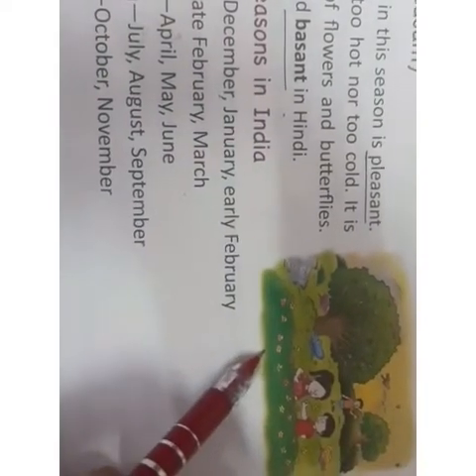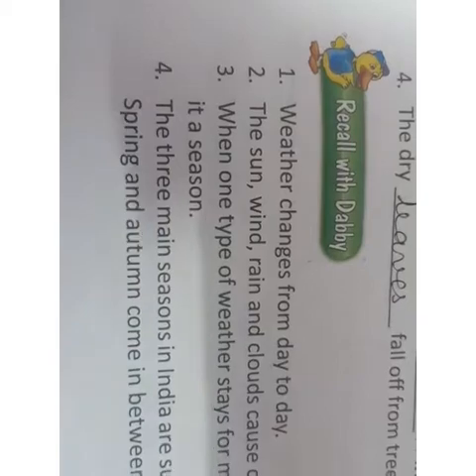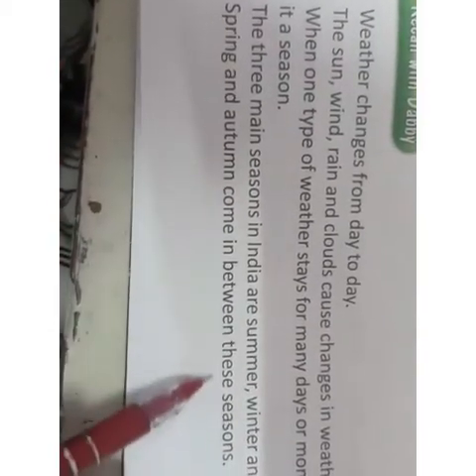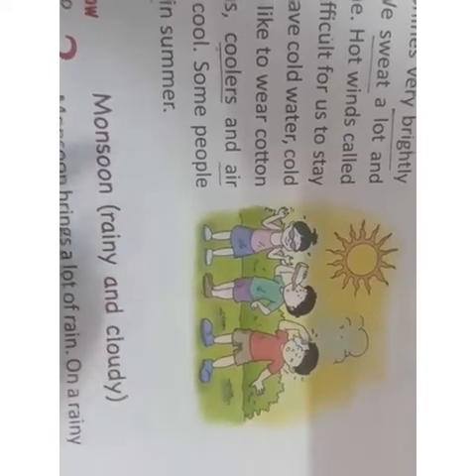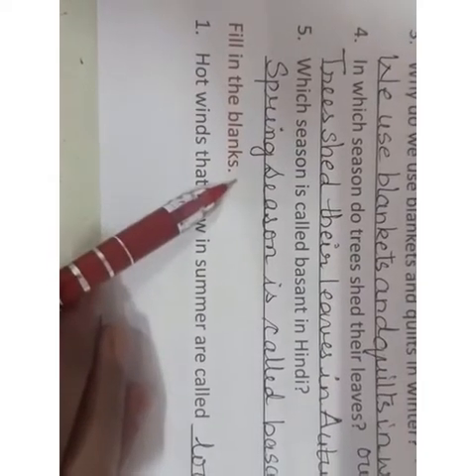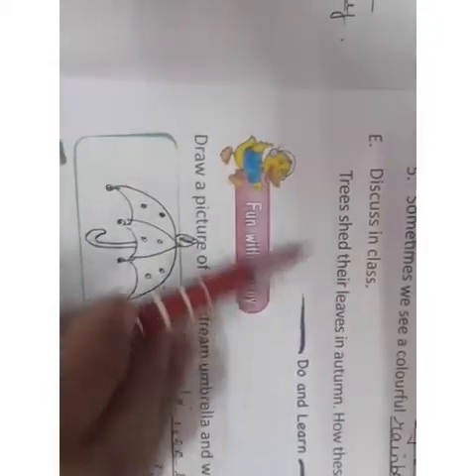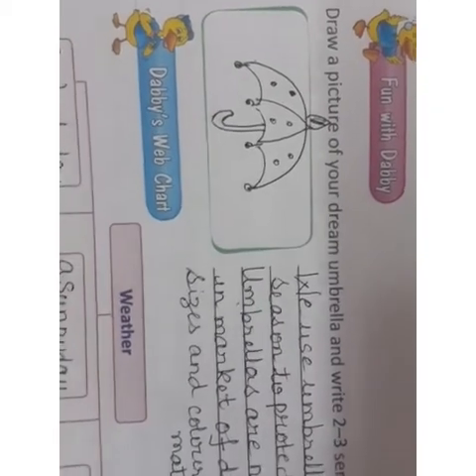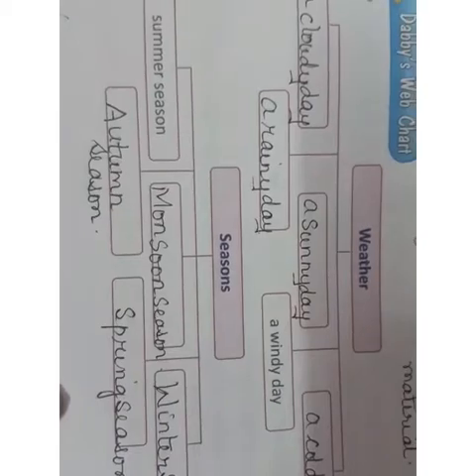STD 2 SCIENCE L 12 WEATHER AND SEASONS EXPLANATION PART 2